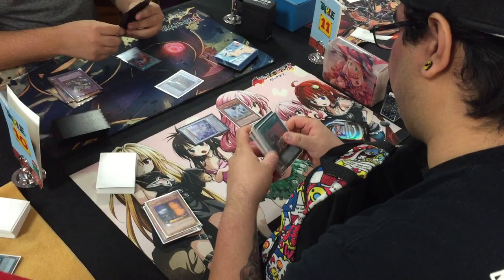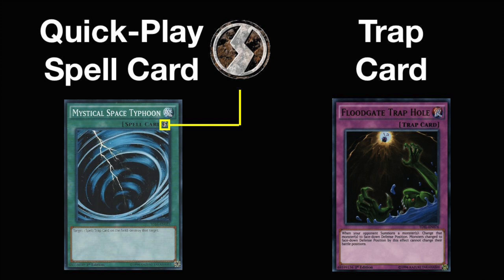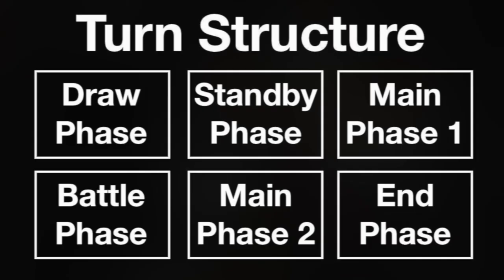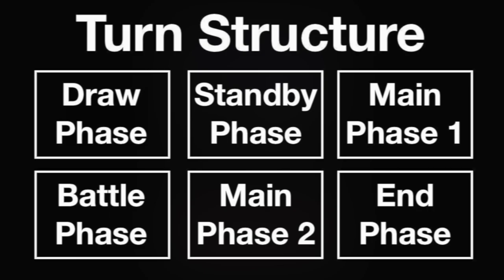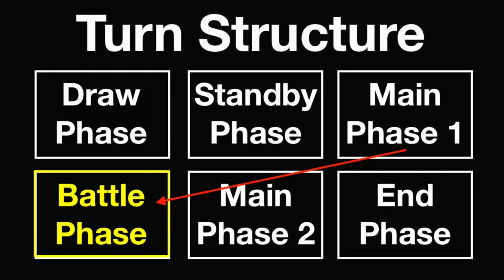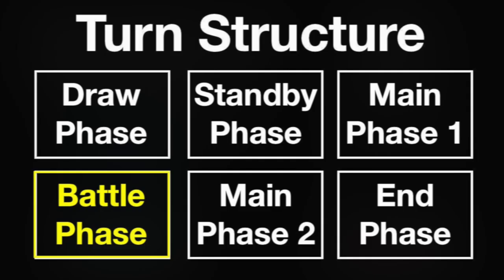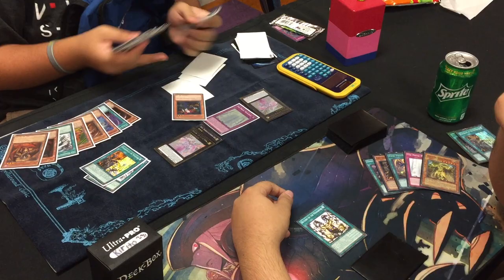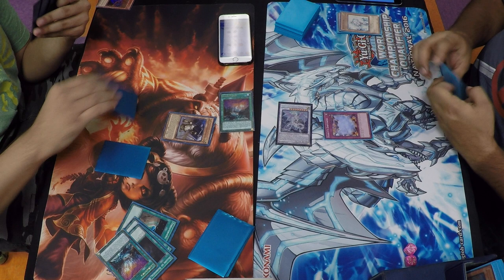How to Play Yu-Gi-Oh: Turn Structure!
How To Play Yu-Gi-Oh is a series dedicated to teaching everyone how to play Yugioh!
Today's episode focuses on turn structure and the phases of gameplay: Draw Phase, Standby Phase, Main Phase 1, Battle Phase, Main Phase 2, and End Phase!